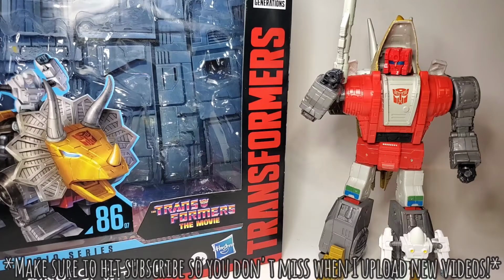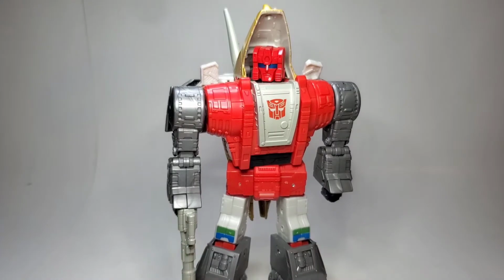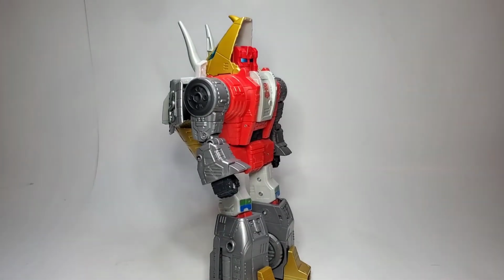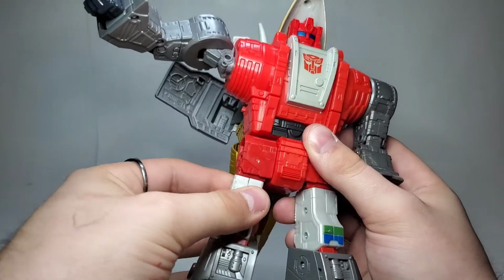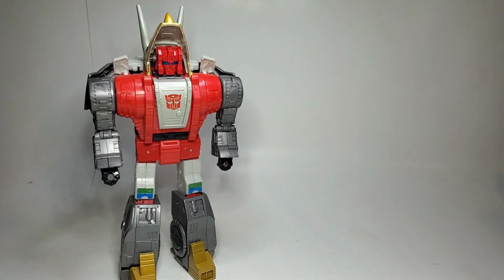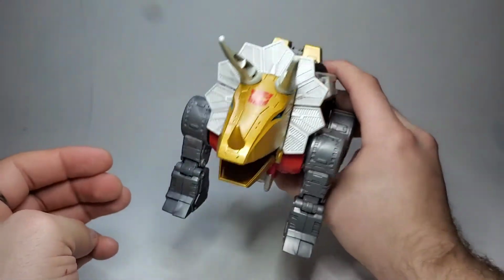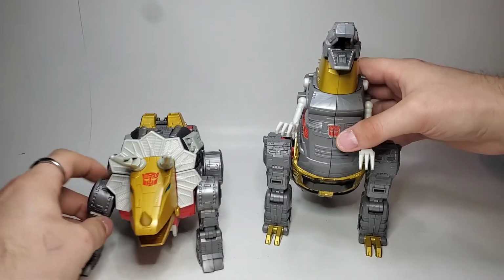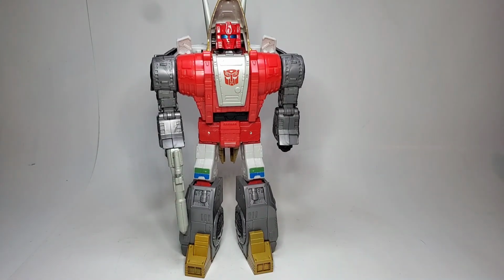Transformers '86 Studio Series 86-07 Slug Review!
Welcome back to the channel! It's been a little while since we've taken a look at an '86 Studio Series figure, so I today we look at Slug (or is it Slag?); the first figure in Wave 2!

This figure has a page on my collection wiki!

Chapters:
0:00 - Intro, Box, and Backdrop
1:23 - Robot Mode
3:19 - Accessories
4:34 - Articulation
7:16 - Robot Comparisons
9:14 - Transformation (Guide linked in description!)
9:25 - Dino Mode
12:16 - Dino Comparisons
 - Transformation (Guide linked in description!)
 - Outro